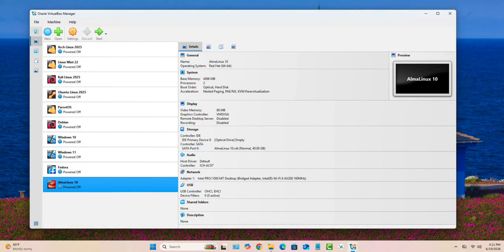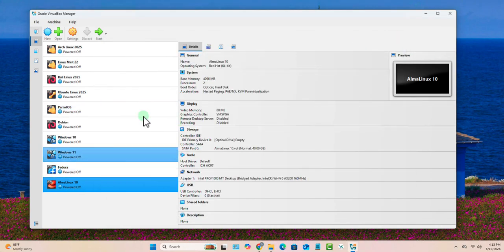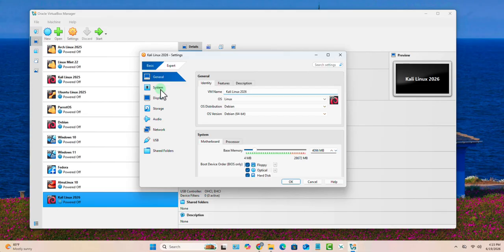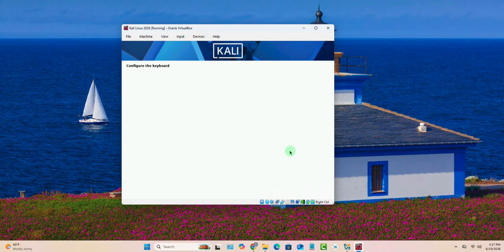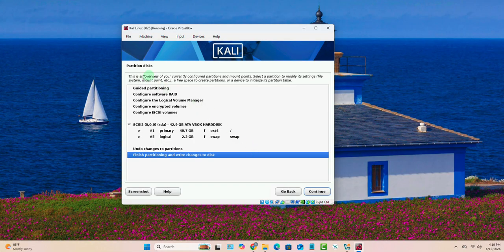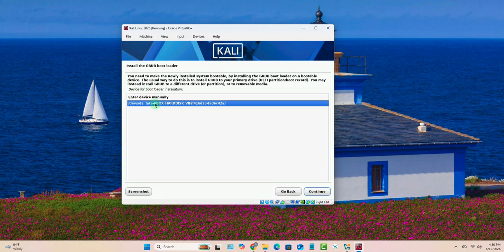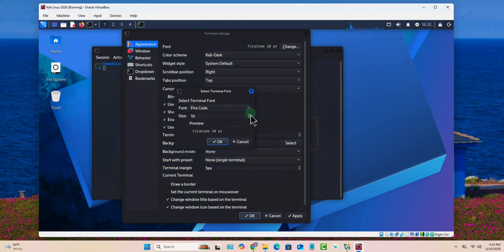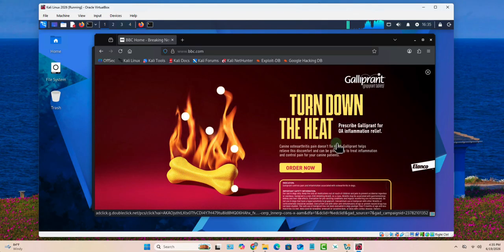How to Install Kali 2026.1 on VirtualBox in 10 Minutes (2026 Tutorial)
In this step-by-step tutorial, I’ll show you exactly how to install the brand-new Kali Linux 2026.1 on Oracle VirtualBox. Whether you are a complete beginner or a seasoned pro looking for the latest ISO, this guide covers everything from downloading the files to installing Kali linux.

If you found this video helpful:
1. **Like this video** - helps others find this solution!
3. **Share**